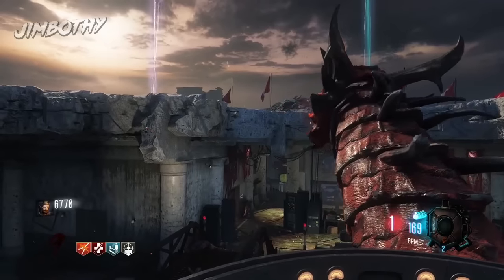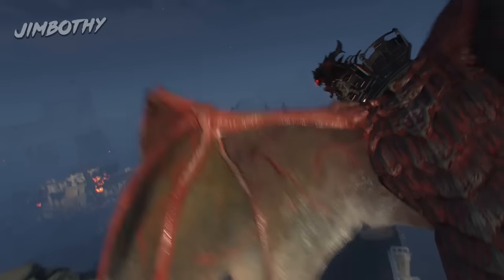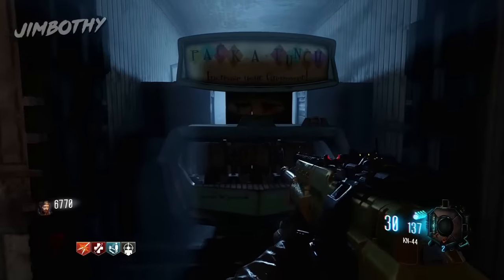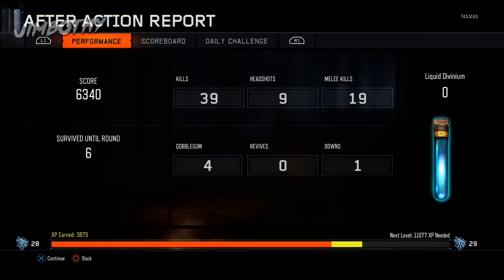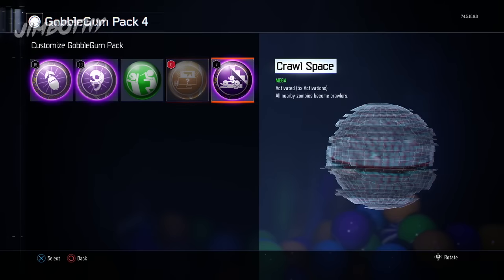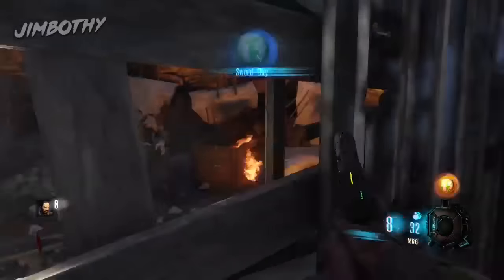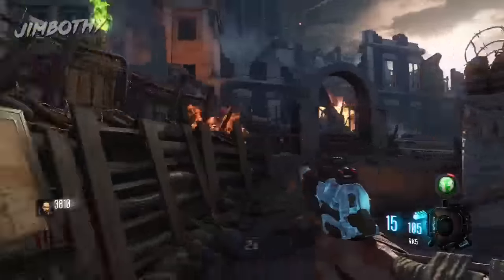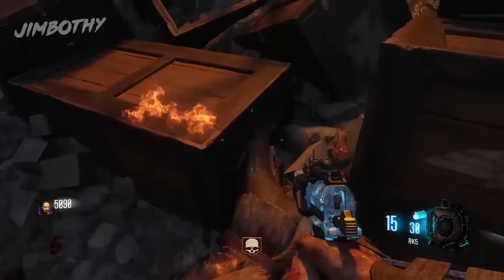BLACK OPS 3 ZOMBIES: "GOROD KROVI" WRENCH EASTER EGG!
BLACK OPS 3 ZOMBIES: OMG the Wrench Easter Egg on Gorod Krovi!